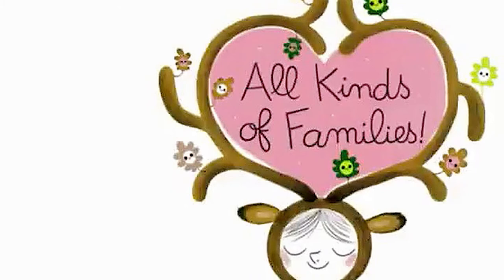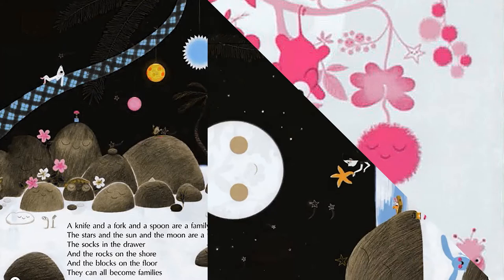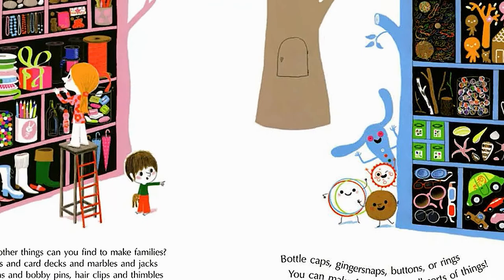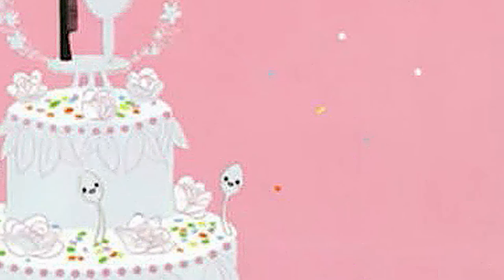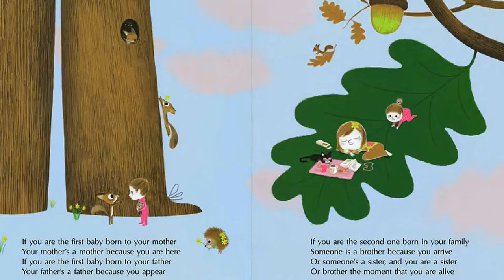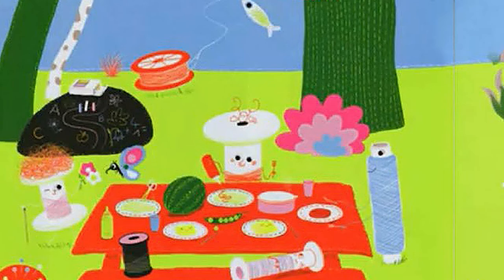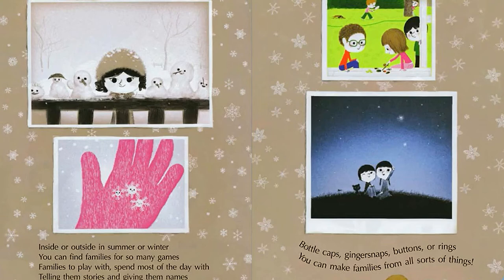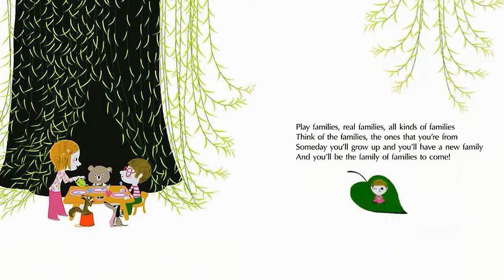ALL KINDS OF FAMILIES by Mary A. Hoberman ~ Kids Book Storytime, Kids Read Aloud, Bedtime Stories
Hello my readings' friends,
Welcome to Tic Tac Taught Storytime with Steffi.
In our story, we are going to find everyday objects that can form into a family. Lets find out what they are as we read All Kinds of Families.

You can support the authors and publishers of this amazing book by purchasing a copy. Make your home library and fill the full experience by holding an actual book and turning its pages.